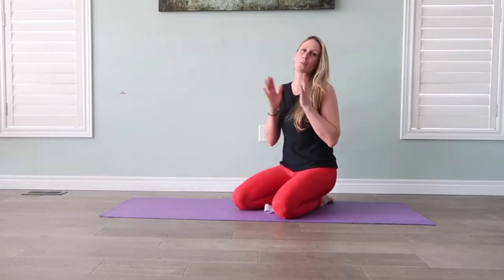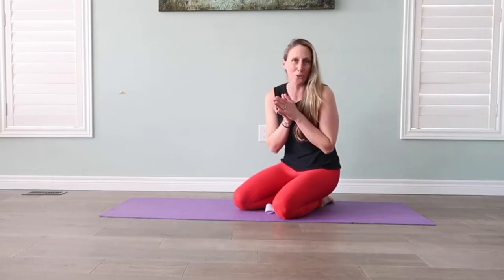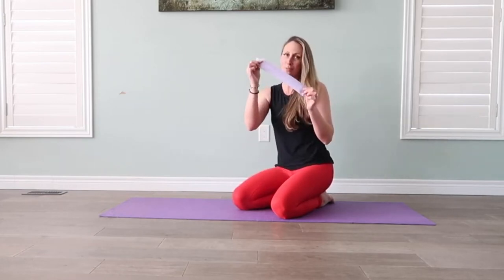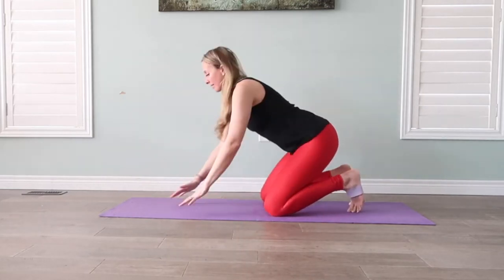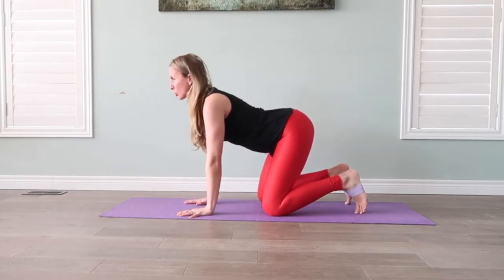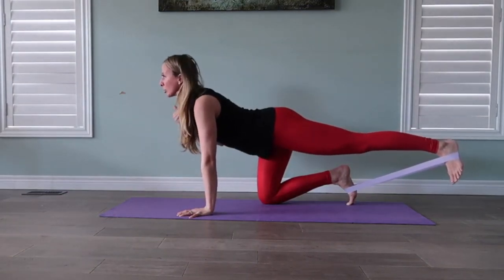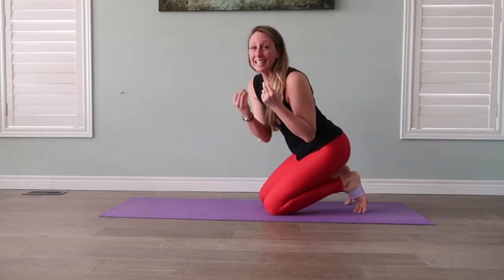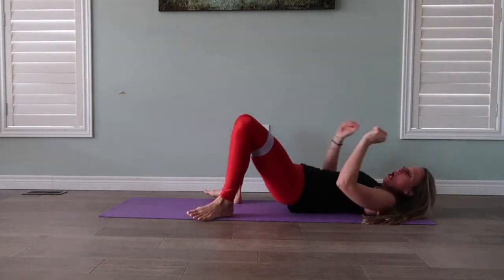Wellness Wednesday - Booty Pt 2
It's WellnessWednesday on YourTV, Community Contributor Alana Leger busts out the booty band for another week!